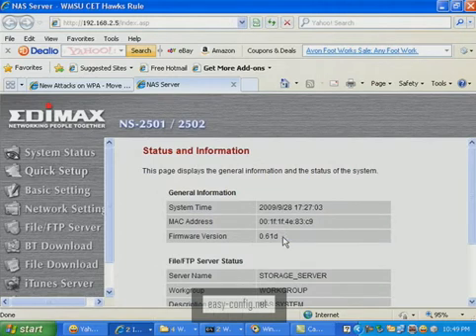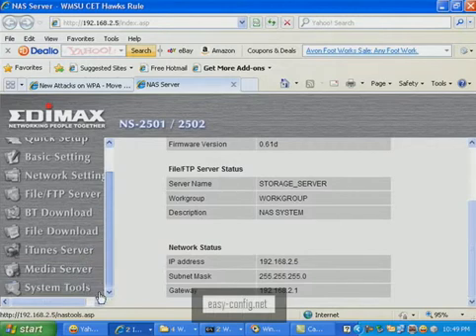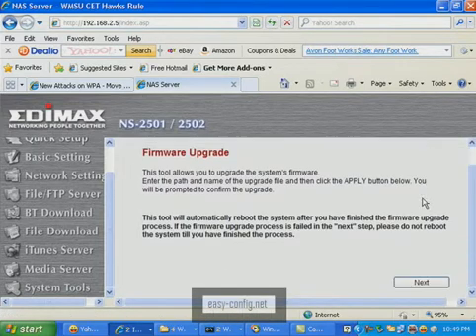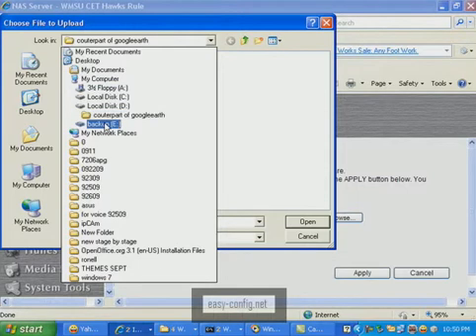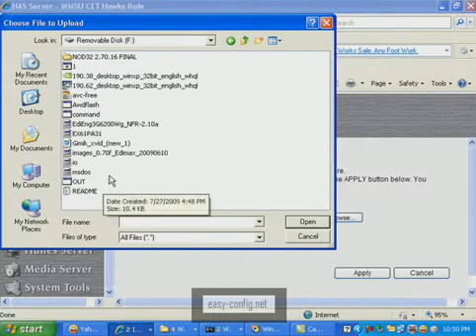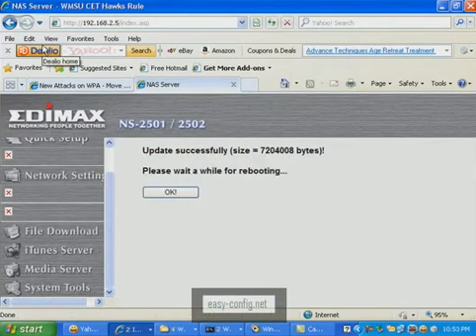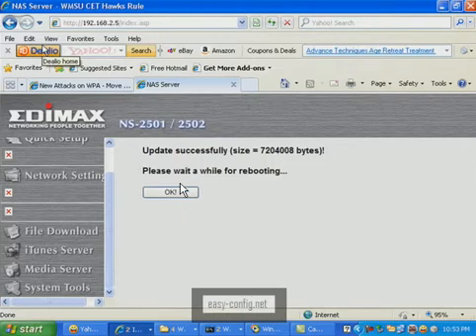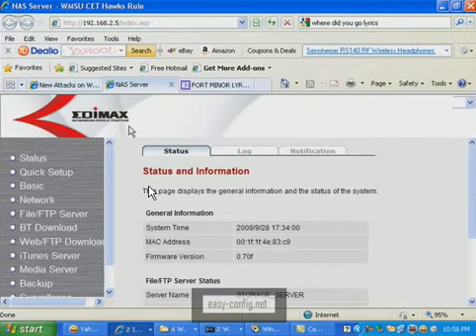NAS update the firmware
Updating the firmware. the purpose of this one is to fixed some bugs of the firmware. before updting the firmware. please consult first the edimax tech support.